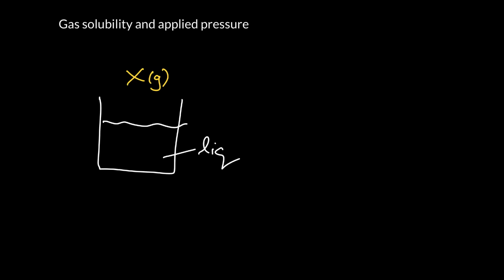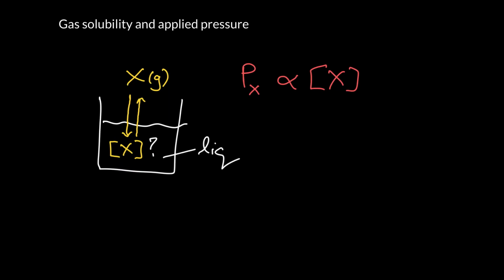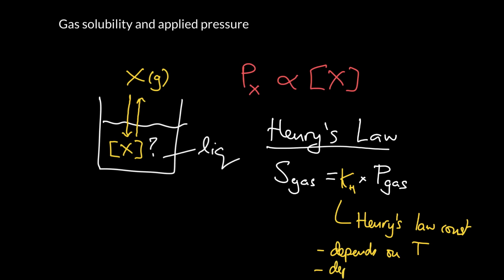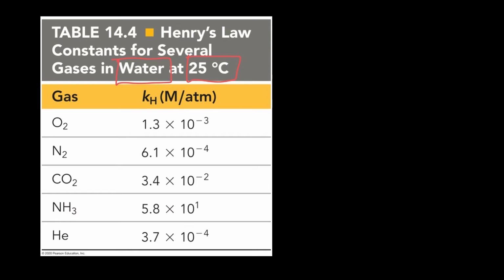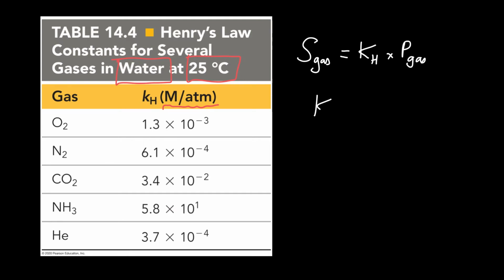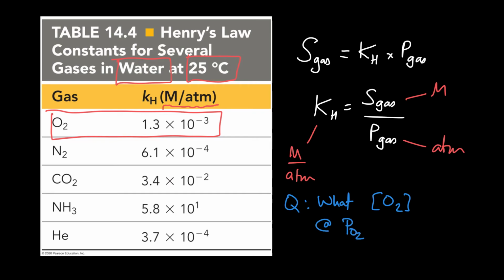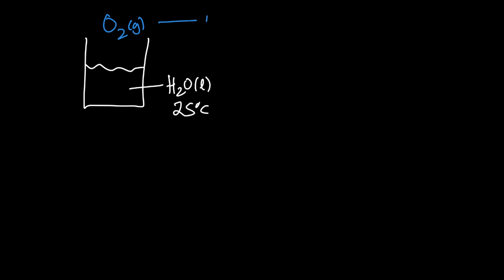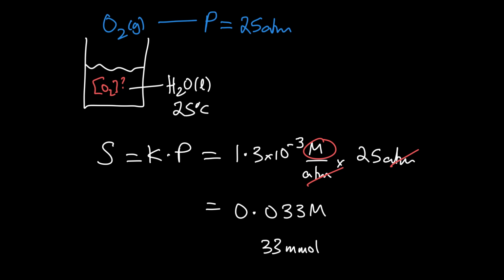Week 3 - 6. Gas solubility and Henry’s law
We examine Henry's law, which allows us to predict how much gas will dissolve in a liquid at a given pressure!